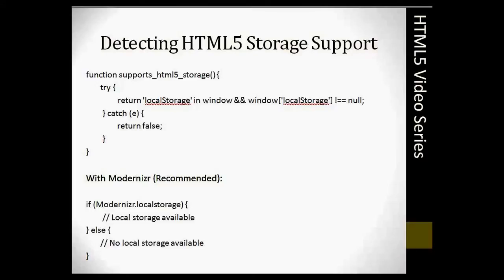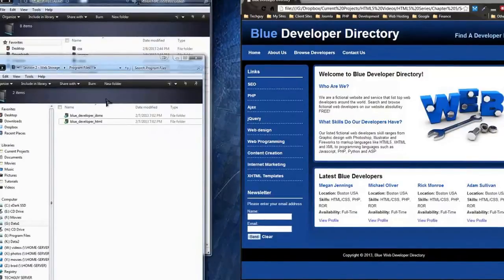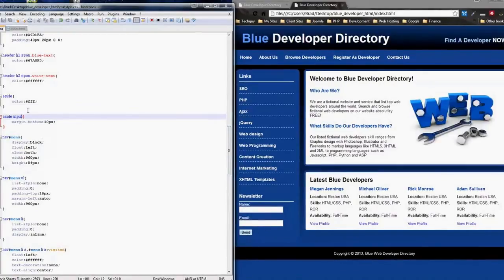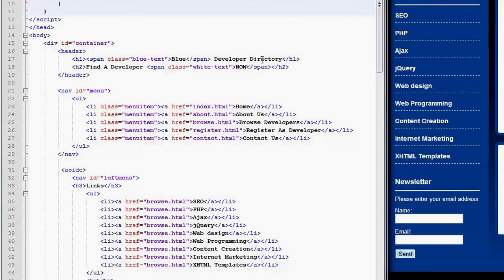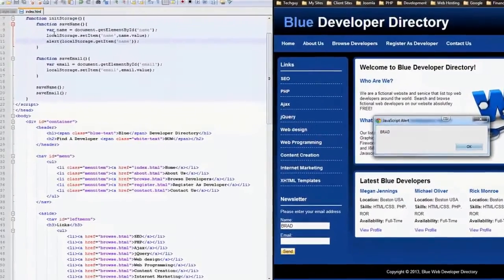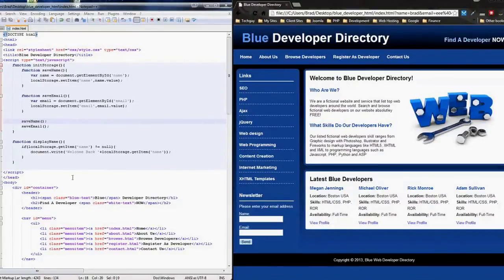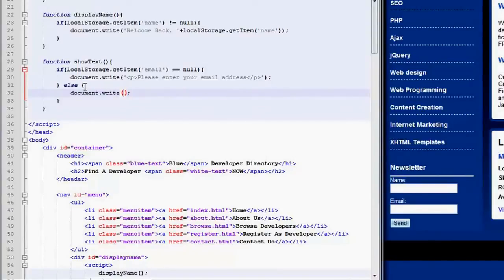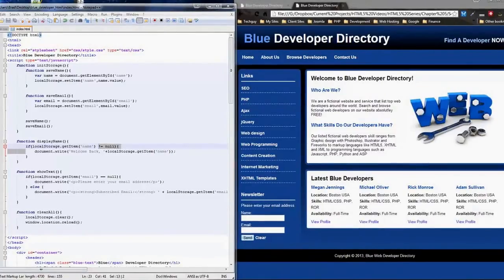HTML5 Tutorial (Section 5-Webstorage in HTML5)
HTML5 introduces two mechanisms, similar to HTTP session cookies, for storing structured data on the client side and to overcome following drawbacks.

-Cookies are included with every HTTP request, thereby slowing down your web application by transmitting the same data.

-Cookies are included with every HTTP request, thereby sending data unencrypted over the internet.

-Cookies are limited to about 4 KB of data . Not enough to store required data.

The two storages are session storage and local storage and they would be used to handle different situations.

The latest versions of pretty much every browser supports HTML5 Storage including Internet Explorer.
Session Storage:

The Session Storage is designed for scenarios where the user is carrying out a single transaction, but could be carrying out multiple transactions in different windows at the same time.
Example:

For example, if a user buying plane tickets in two different windows, using the same site. If the site used cookies to keep track of which ticket the user was buying, then as the user clicked from page to page in both windows, the ticket currently being purchased would "leak" from one window to the other, potentially causing the user to buy two tickets for the same flight without really noticing.

HTML5 introduces the sessionStorage attribute which would be used by the sites to add data to the session storage, and it will be accessible to any page from the same site opened in that window ie session and as soon as you close the window, session would be lost.